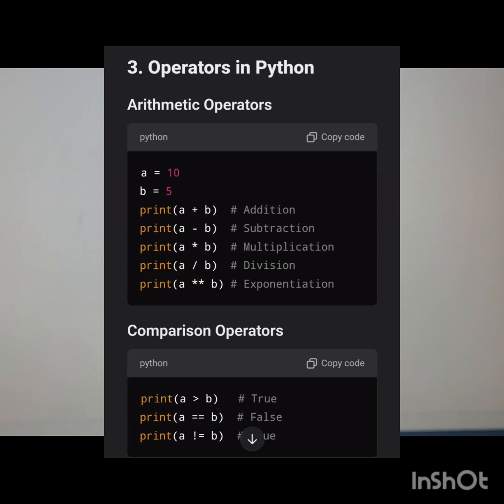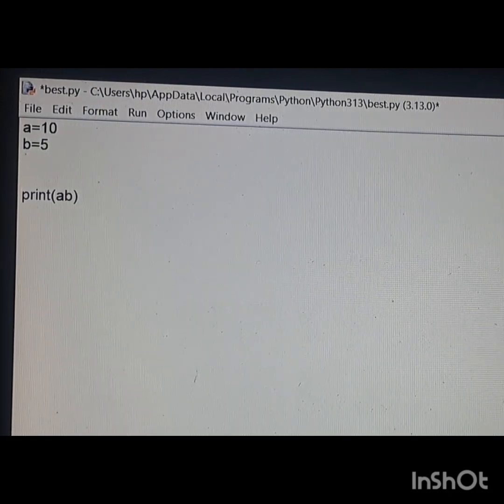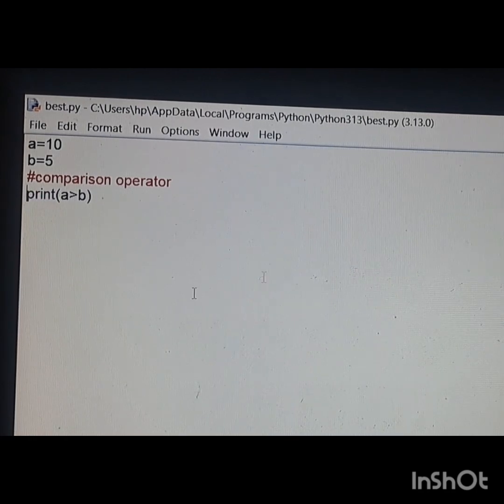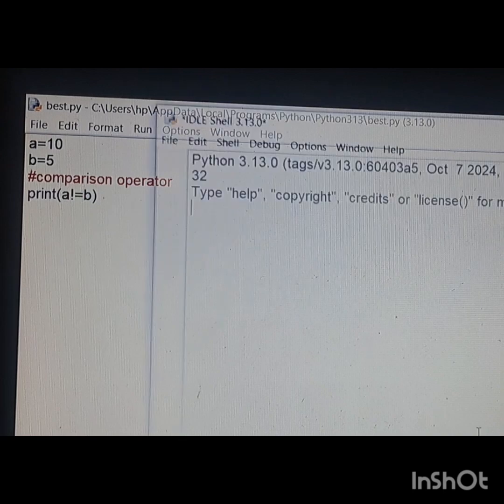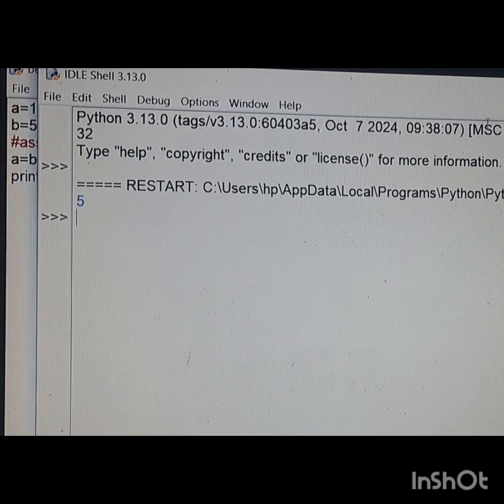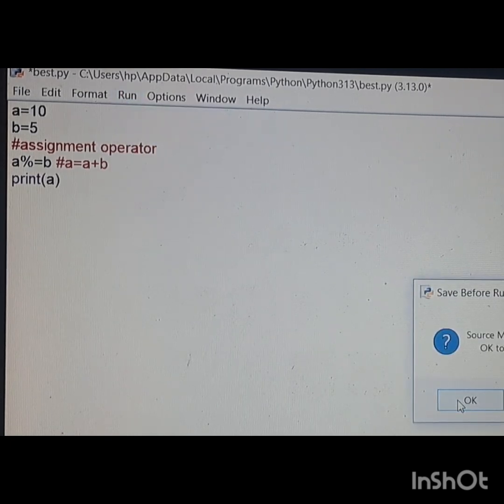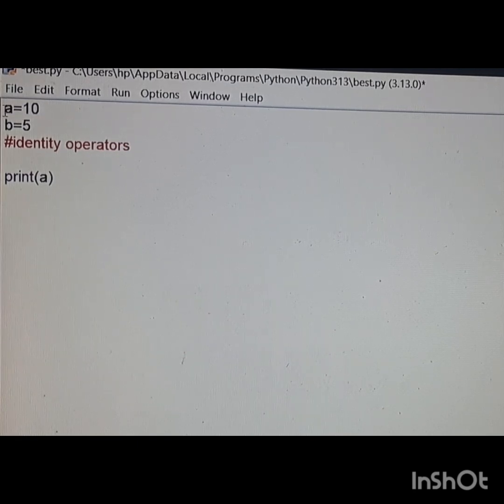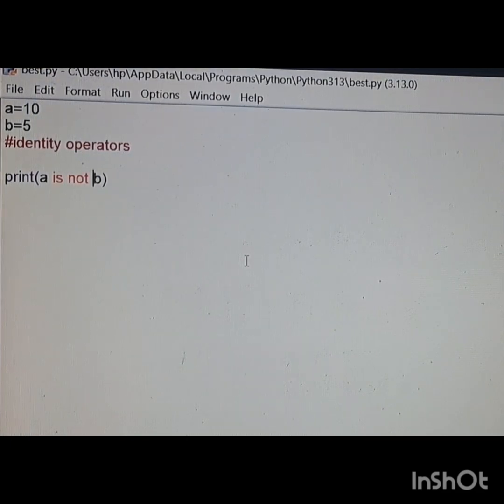Types of operators in Python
Types of operators in PythonLogical operators in PythonAssignment operators in PythonArithmetic operators in PythonArithmetic operators inComparison operators in Python PythonComparison operators in Python